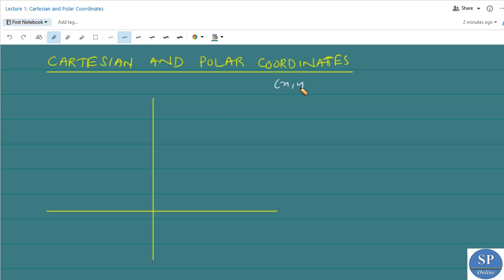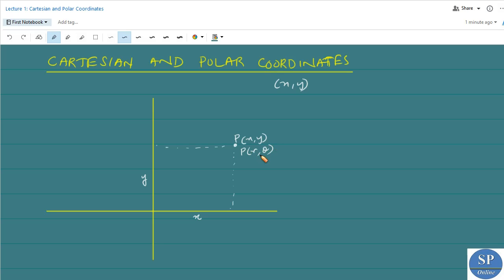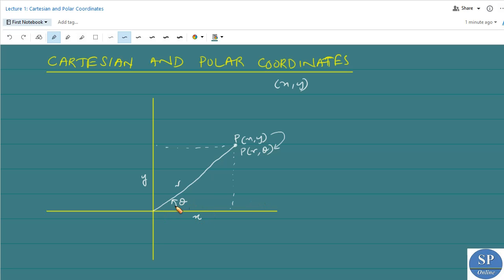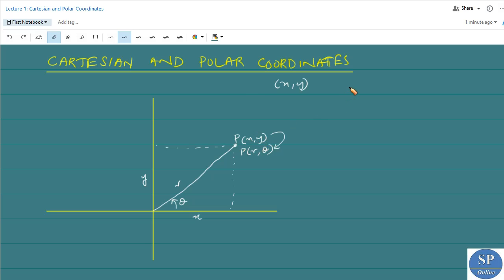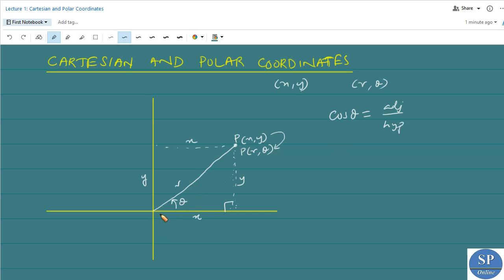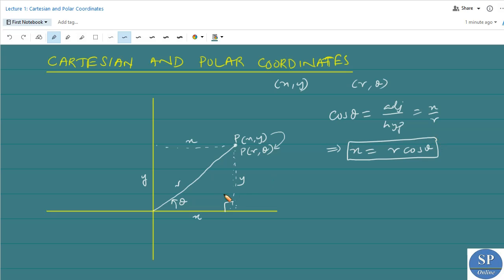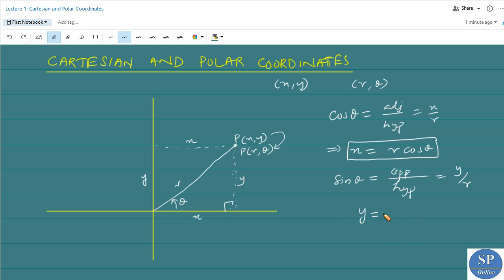S2 B.Sc; Complementary; Lecture 1-Cartesian & Polar Coordinates-Part 1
Online lecture of first part of the topic " Cartesian & Polar Coordinates "  (in Module 1, Section 5.1 of the paper MTS2 CO2: MATHEMATICS-2 for B.Sc Second Semester Complementary Course in Calicut University)